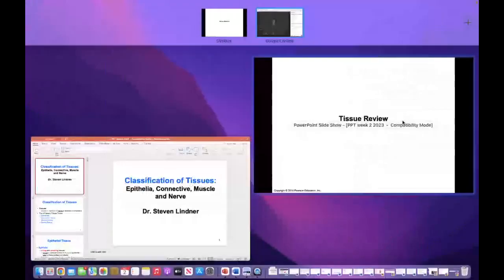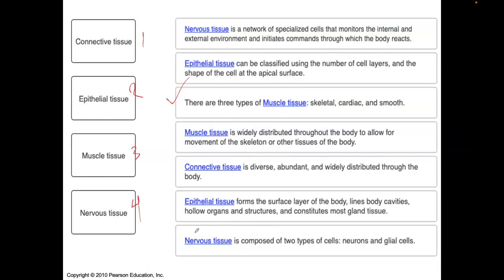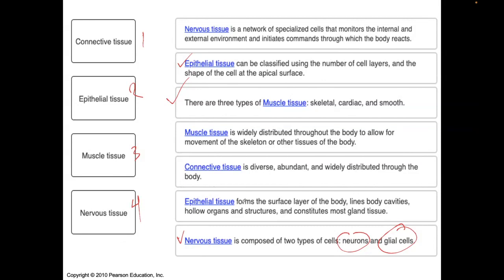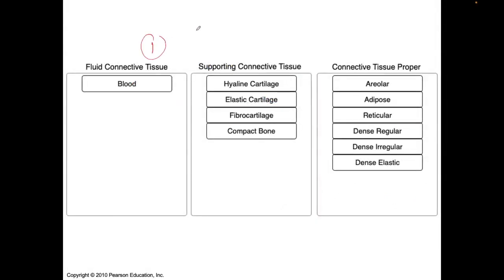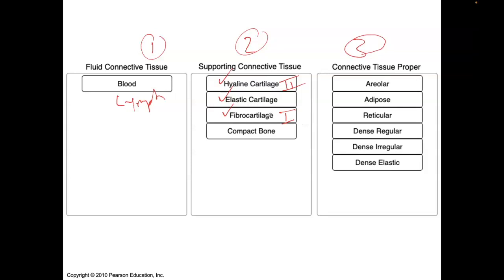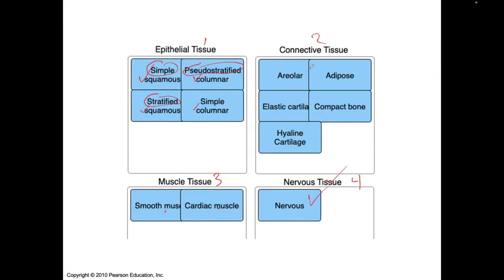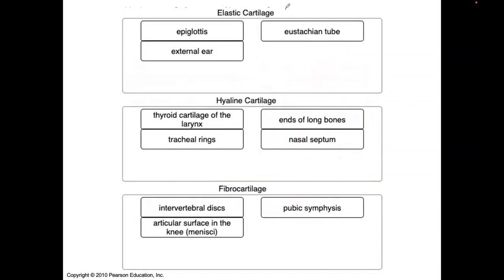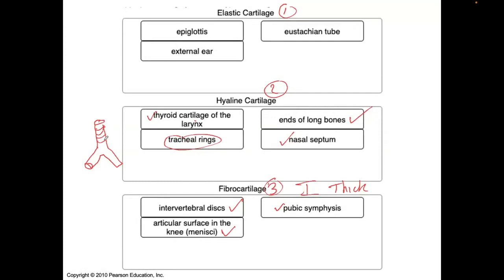Tissues Connect Review